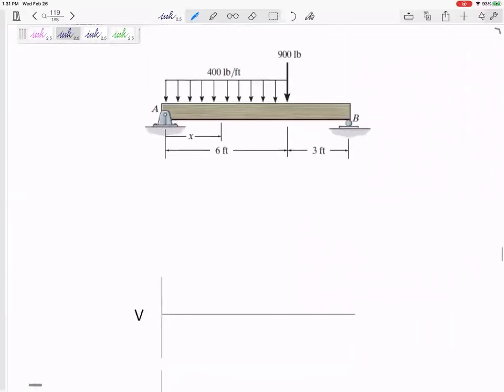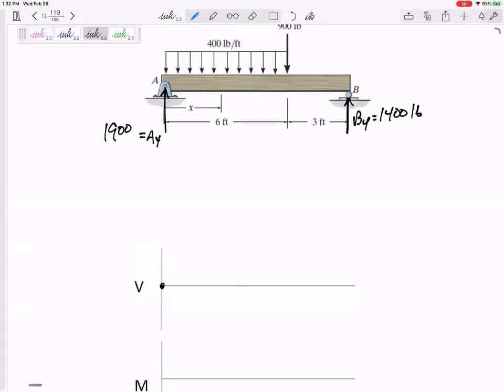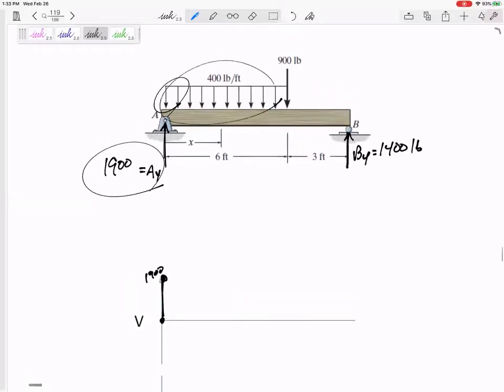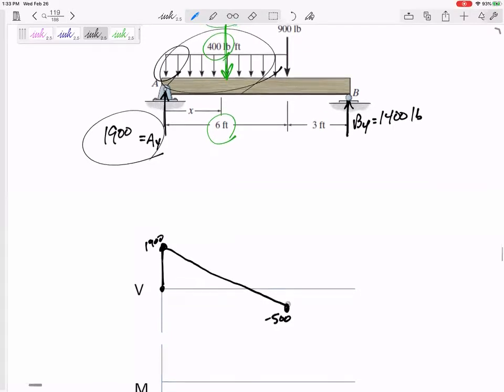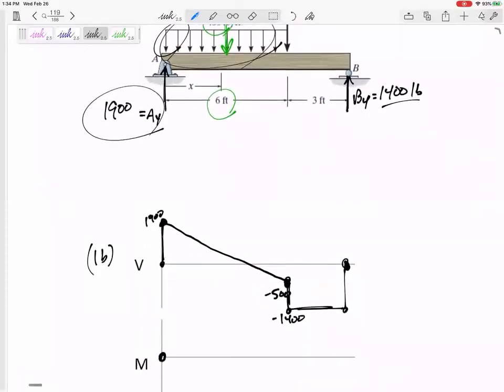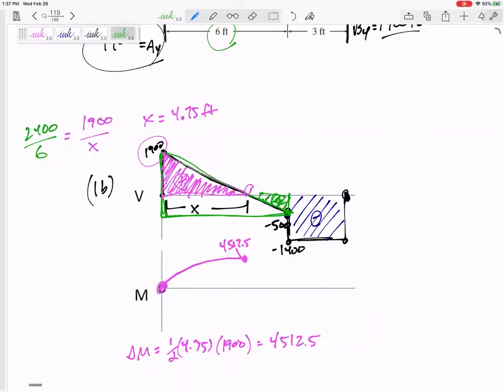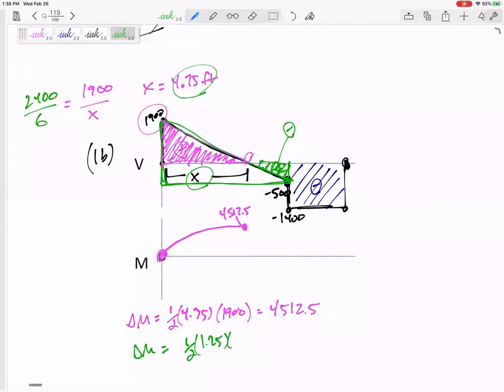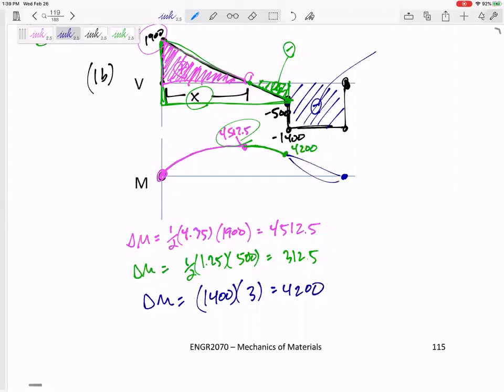Mechanics of Materials - Shear and moment diagram example 2